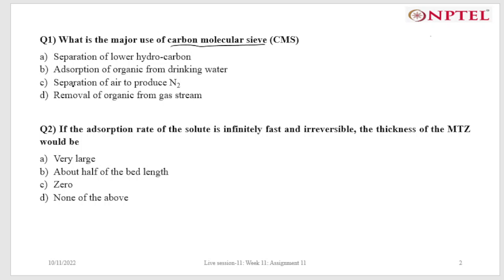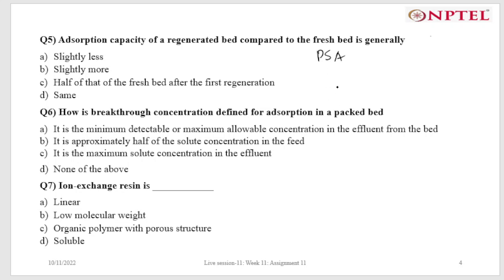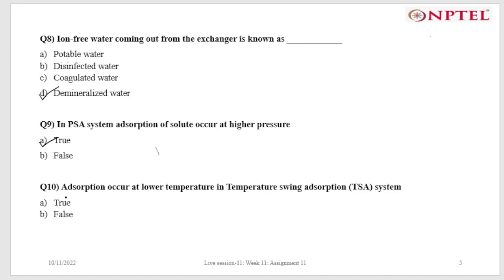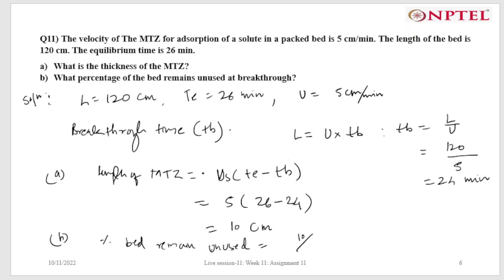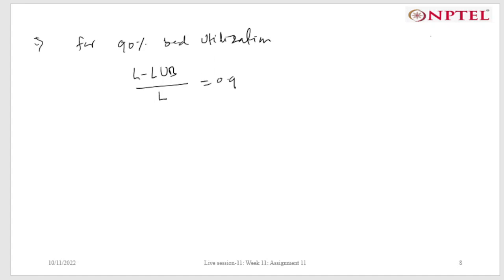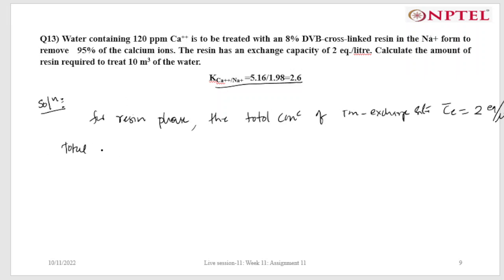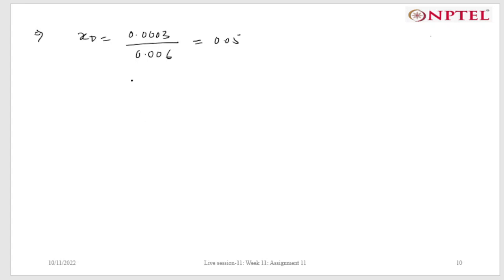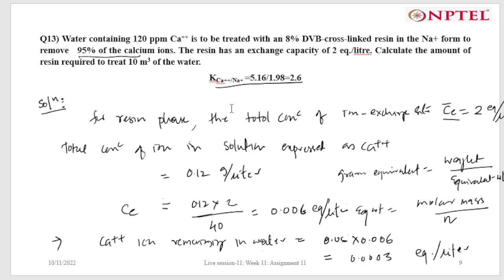Week 11 Assignment Practice " Adsorption and Ion-exchange "